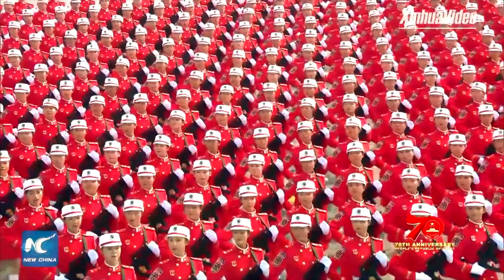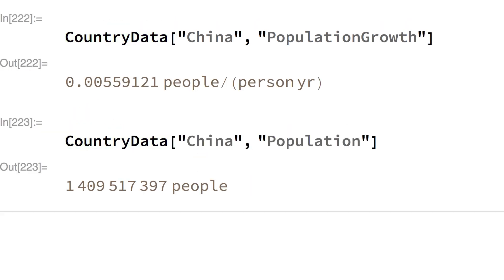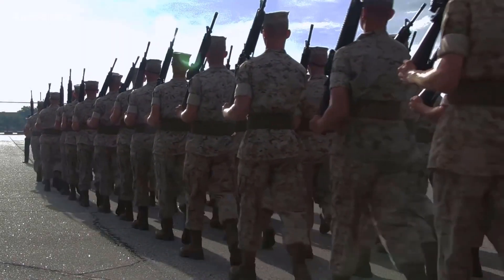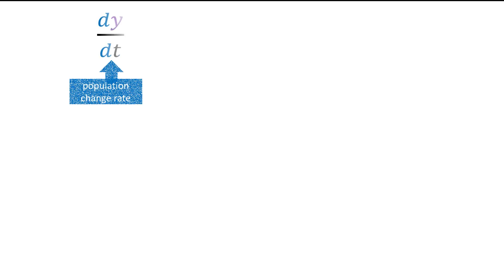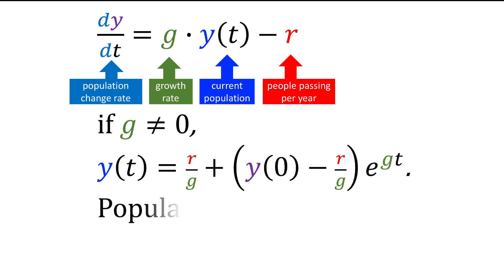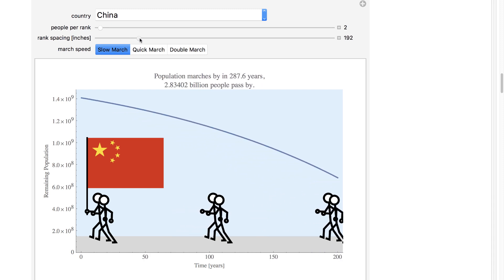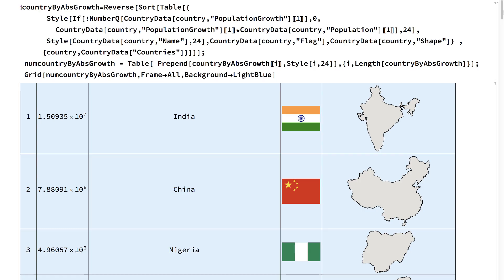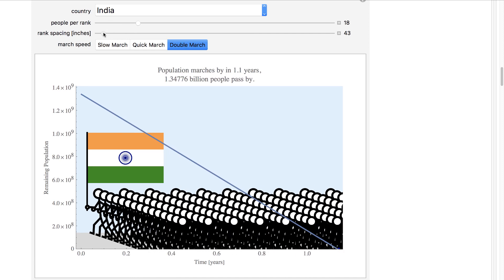Longest parade ever -- was Ripley's 1928 claim wrong? (The Marching Chinese)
In 1928, Ripley's Believe It or Not claimed, "If all the Chinese in the world were to march four abreast past a given point they would never finish passing, though they marched forever and ever." We made a demonstration where you can try for yourself to see if this is true, adjusting country, rank size and spacing, and marching speed. In this video I show the math behind this computation, and (at long last) decisively settle Ripley's "Believe It or Not" claim.

Video & Audio Sources:
"Chinese soldiers marching in unison: a symbol of discipline, loyalty, and vitality"
Ripley's Believe It or Not! April 1928 article
"USMC West Coast Composite Band - 2013 Pasadena Rose Parade"
"The Rifles Sounding Retreat 2016 05"
"Final Drill – Marine Corps Boot Camp"